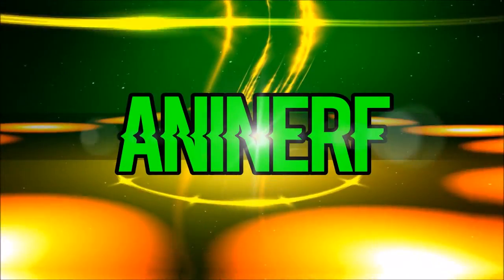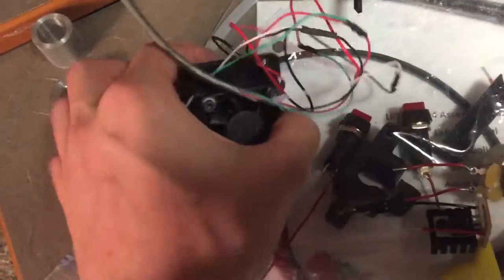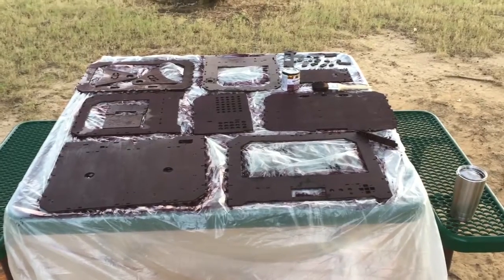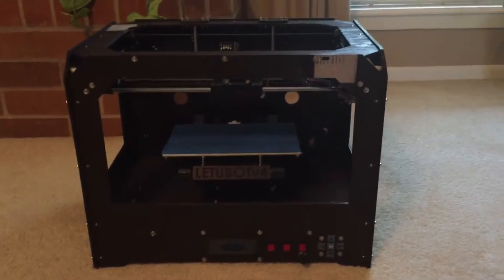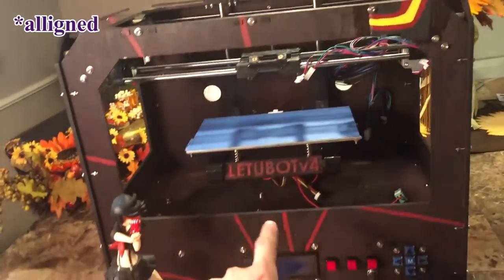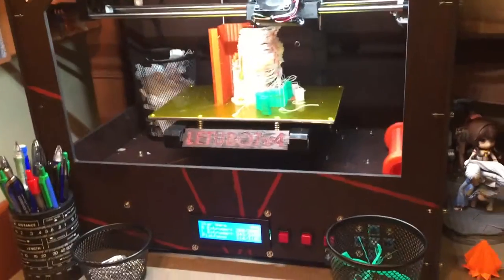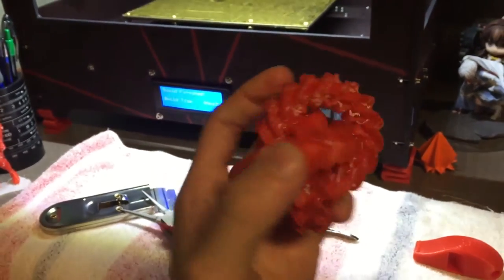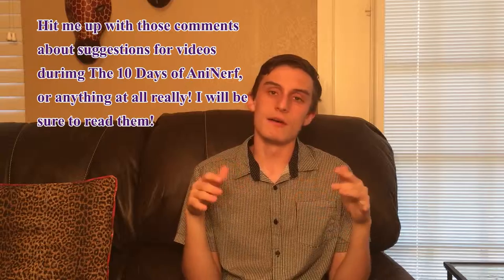I Dropped my 3D Printer... | College Vlog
Hope y'all enjoyed this one along with my amazing editing skills ;) I'm a little bit behind schedule, but I'll do my best to keep making videos for y'all! Thanks and God bless!

MUSIC